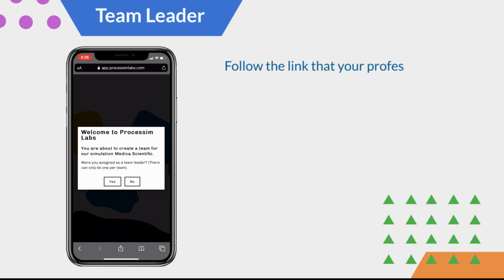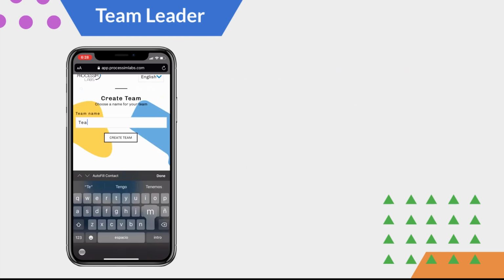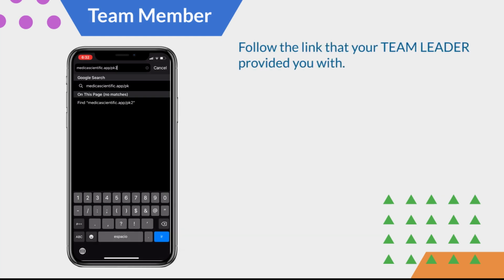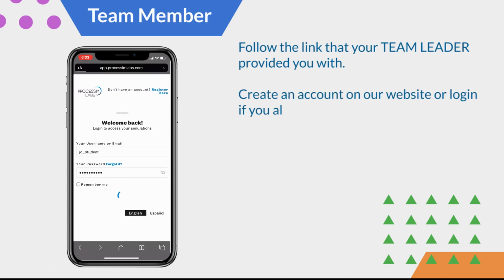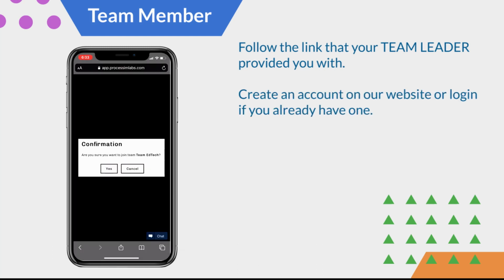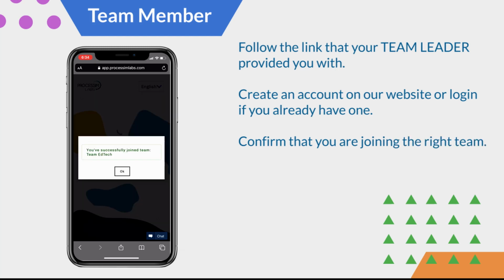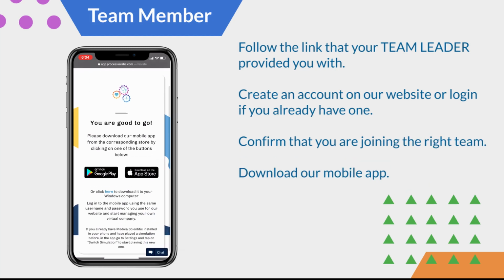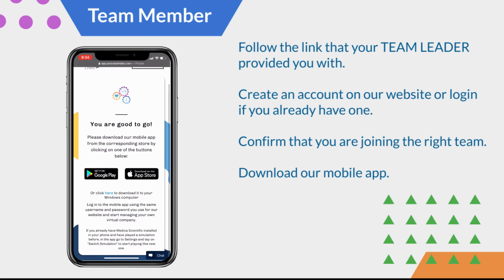Medica Scientific - Student Registration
Simple steps you need to follow if you want to create or join a team when playing our simulation Medica Scientific.

When playing individually, all students take the role of the Team Leader.

Timescodes
0:00 -Intro
0:18 -Team Leader
1:04 -Team Member